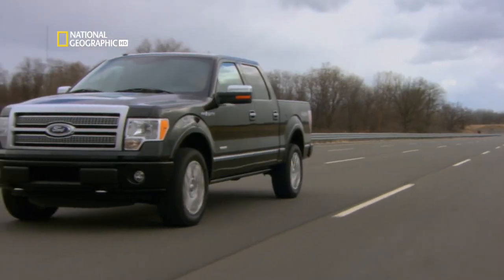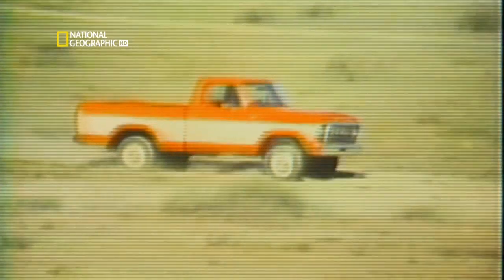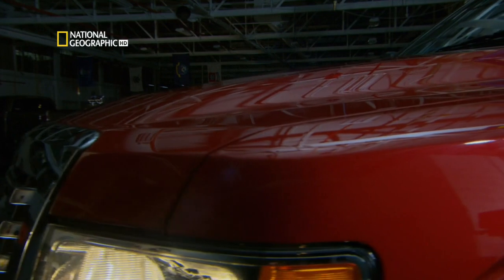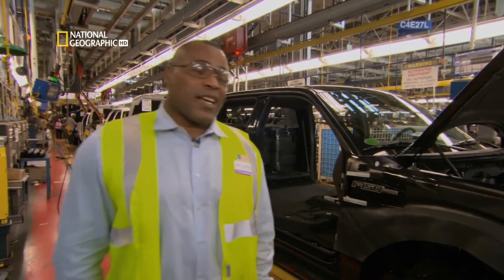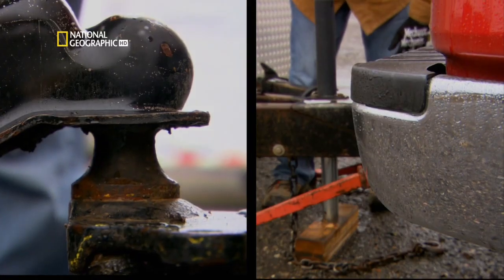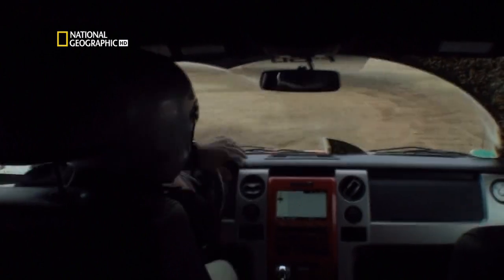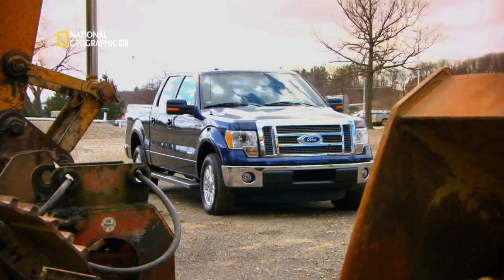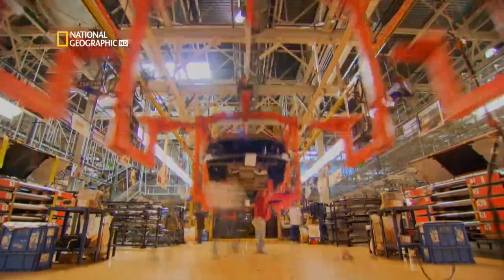Ultimate Car Factories - Ford F150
National Geographic : Ultimate Car Factories - Ford F150